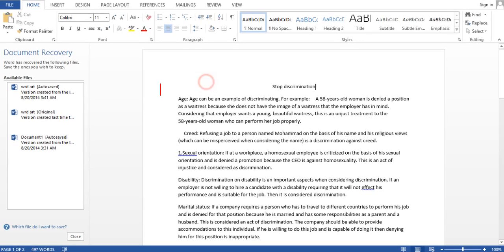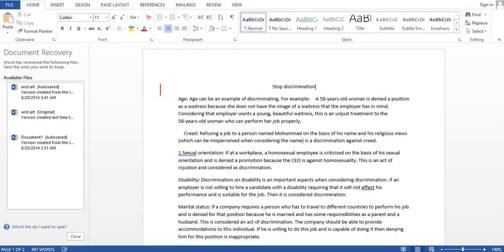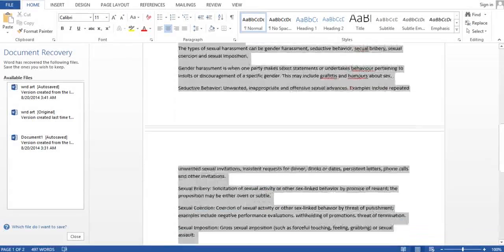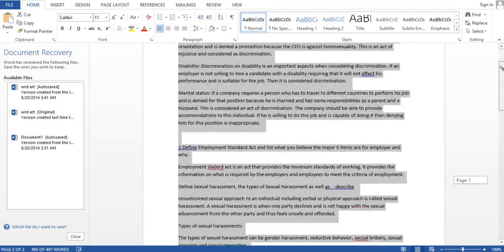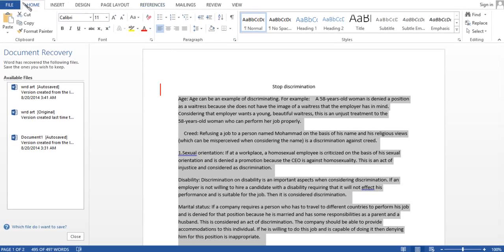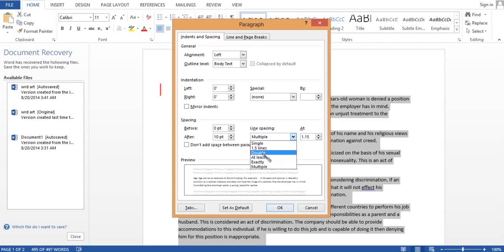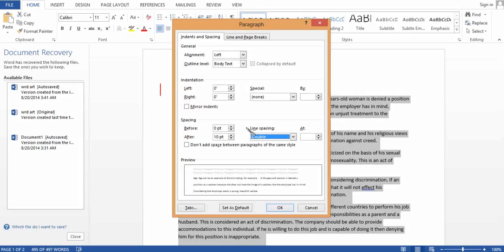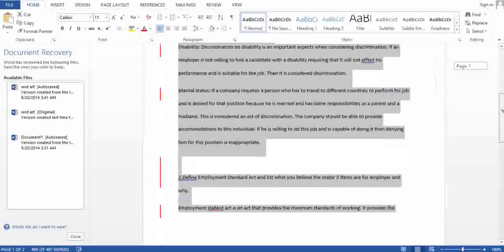Double spacing and single spacing in Microsoft off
I will show you how to do double spacing between the lines. You can easily choose the whole document or a part of the document and double space/single space (or any other space) it with few clicks.Dou